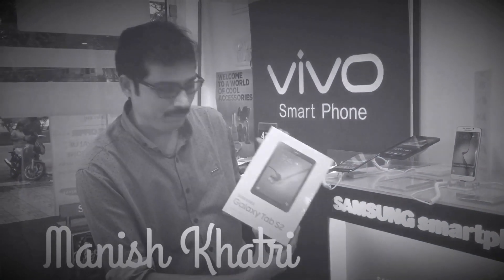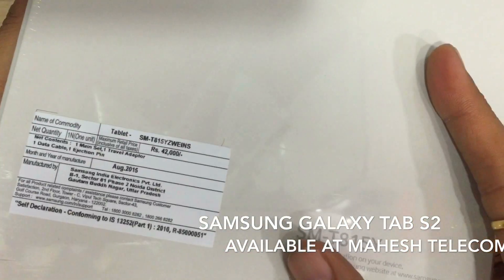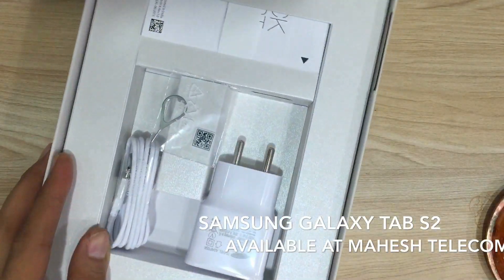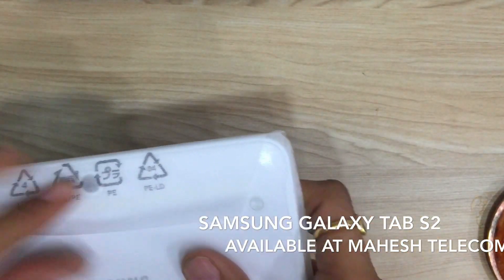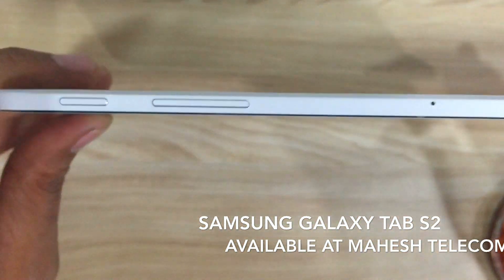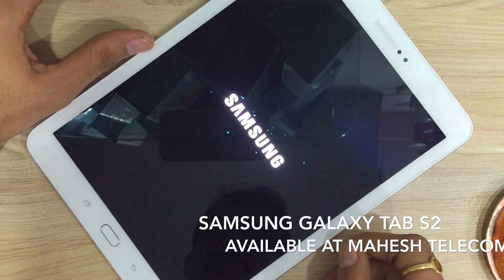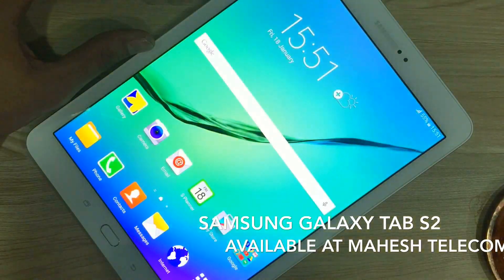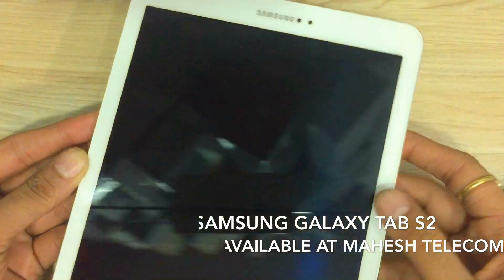iPad Rival Samsung Galaxy Tab S2 unboxing , First Impressions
The All new  Samsung Galaxy Tab S2 unboxing --- First Impressions

We at Mahesh Telecom have 16 years of experience doing business in the procurement, evaluation, and sales of mobile products including phones, phablets, and mobile accessories.

You can buy the variety of smartphones from the stores located below
Mahesh Telecom - 13 Zeneeth , Next to santoshi Mata Temple, Mulund west, Mumbai
Mahesh Telecom - 14 Sainath plaza , J.N road , mulund west , Mumbai

You can follow Manish on his twitter account @maheshtelecom ,facebook page (maheshtelecom.in) and reach him

video edits -  iMovie